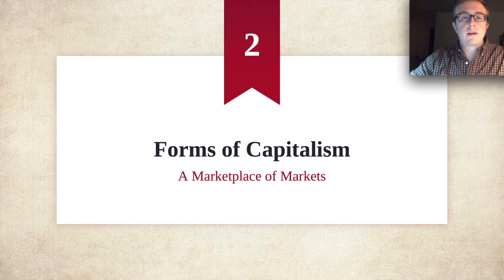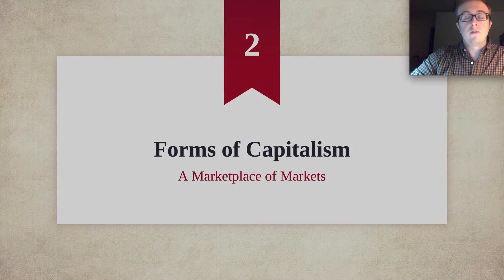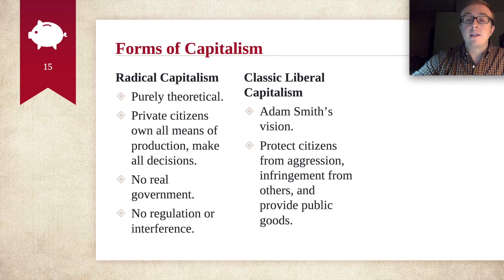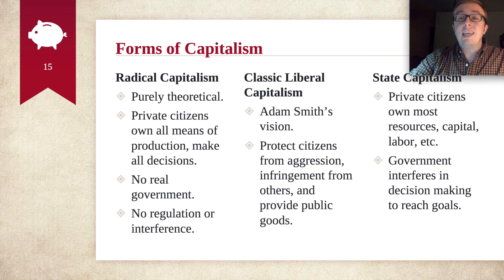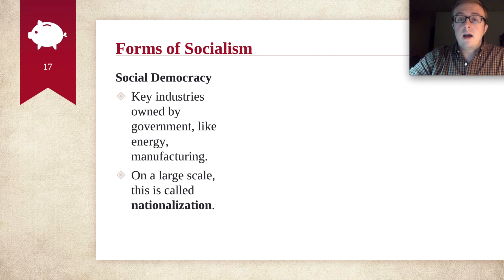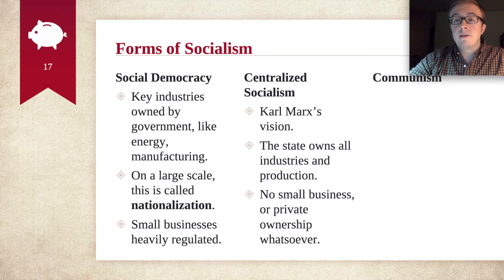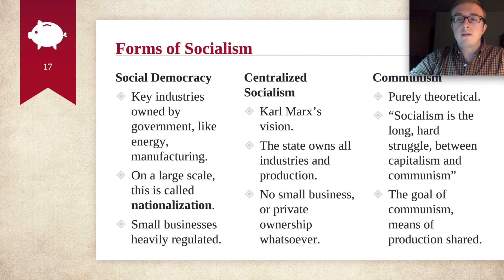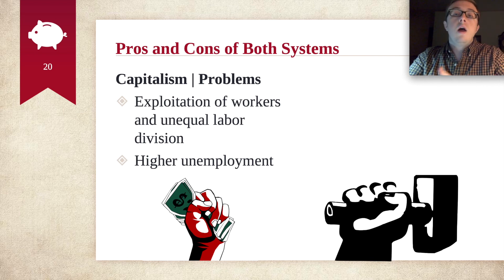6B Lesson [Part 2]